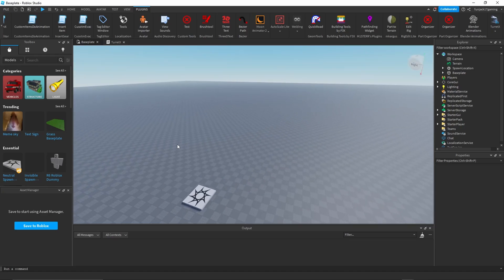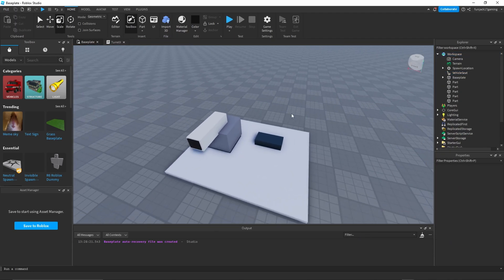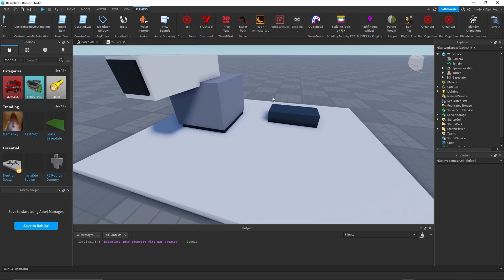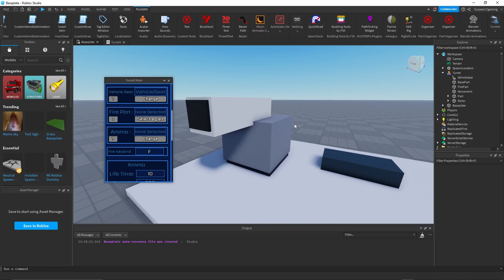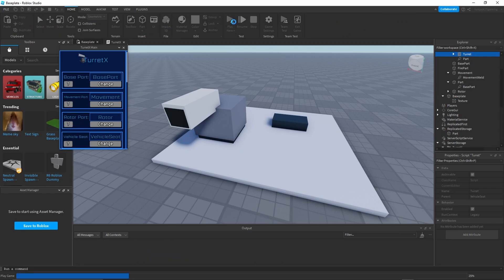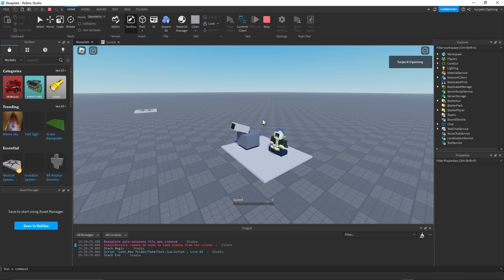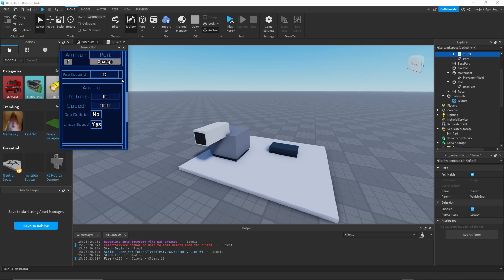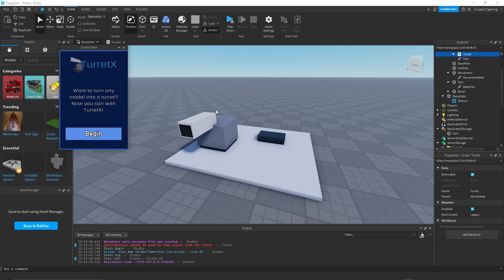TurretX: How to Use Plugin [Roblox]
Hello. This video is about my new plugin called TurretX. TurretX allows you to setup your own turret models without needing to manually script or weld objects in your Roblox game.

0:00 TurretX
0:37 Making A Sample Turret
1:33 Welding Parts
2:37 Using TurretX
4:23 Fixing Common Bugs
5:22 Changing Settings
6:24 The Help Menu
7:00 Outtro